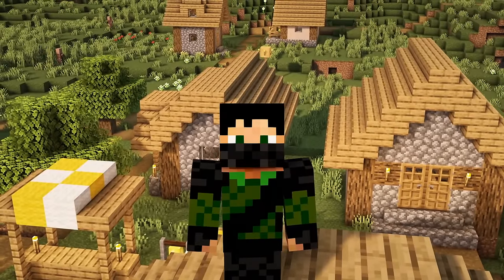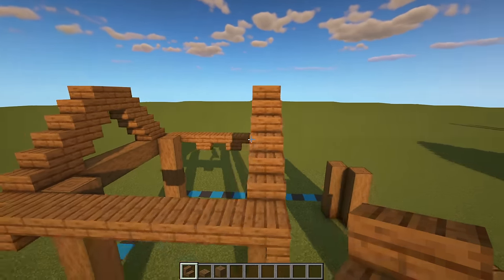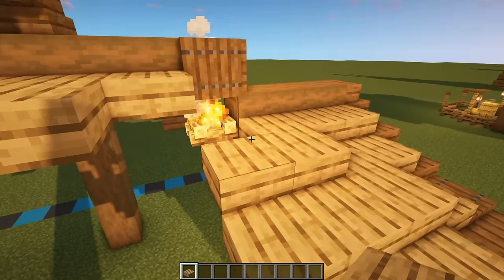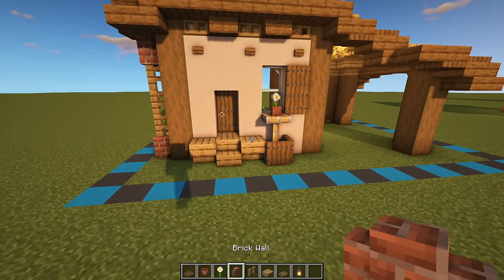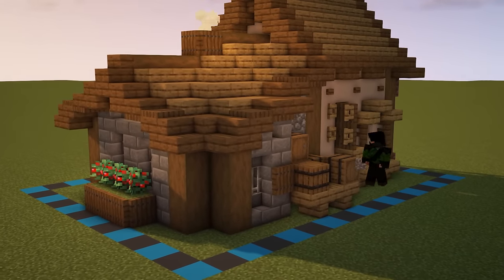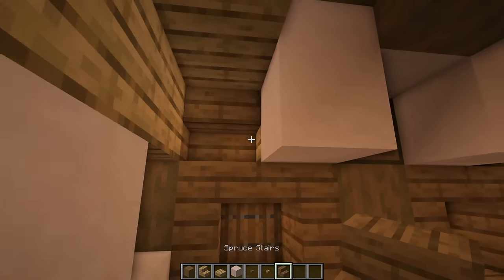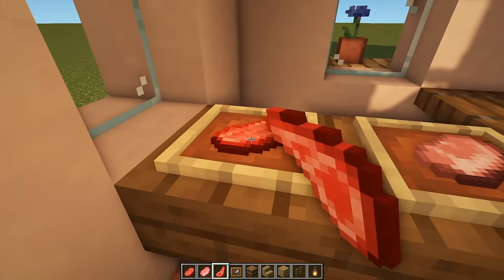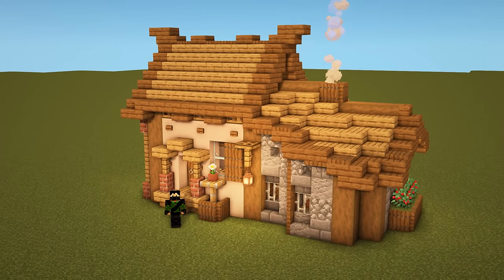Minecraft - Butcher's House Tutorial (Villager Houses)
How to build a house for all of the Minecraft villager professions! In this video we are building a home for the Butcher!

In this mini series we will be building a custom house for each of the villagers: Armorer , Butcher , Cartographer , Cleric , Farmer , Fisherman , Fletcher , Leatherworker , Librarian , Stone Mason , Shepard , Toolsmith and Weaponsmith!

Timestamps:
Intro + Materials List - 00:00
Exterior - 00:59
Interior - 14:20